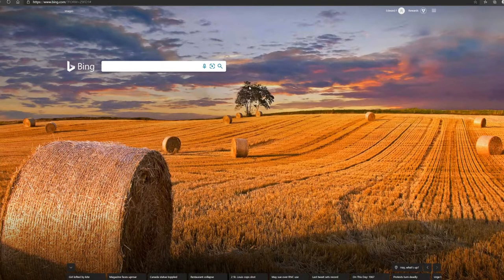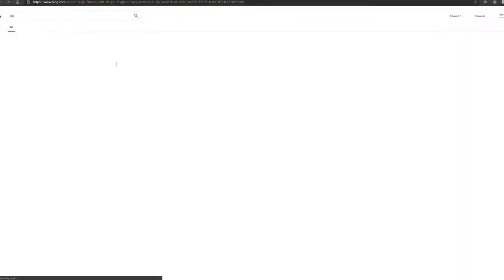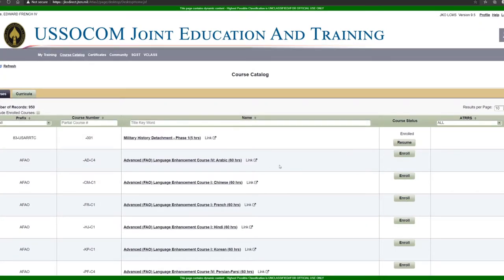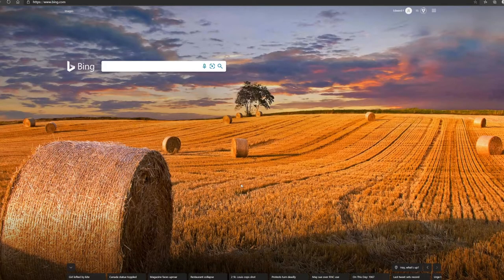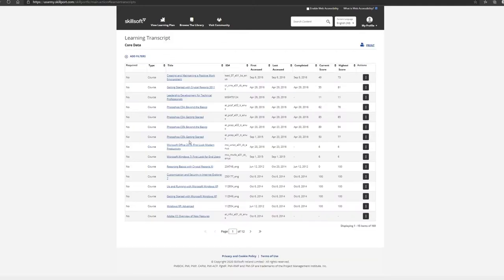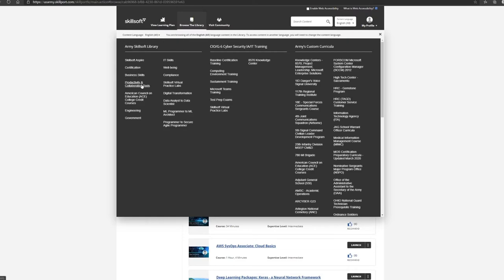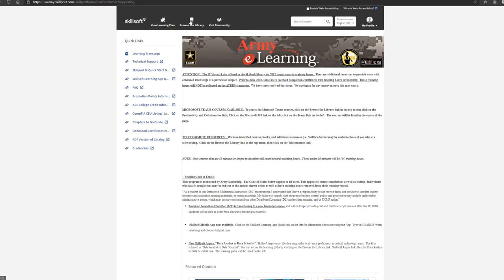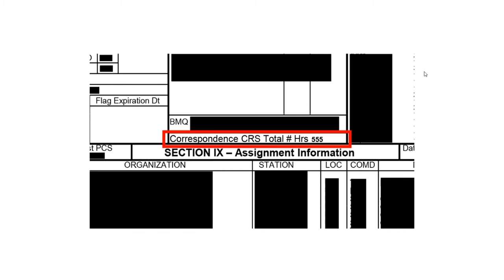Here's The Drill - Army Correspondence Courses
On this episode, I talk about Army Correspondence Course Program is. I go in detail about what it is, how to complete them and why you need to start right now.

Leave comment or thought below about the episode and Ill be sure to connect with you.